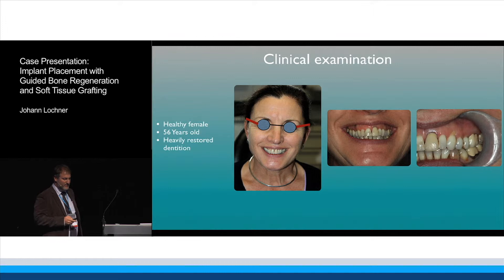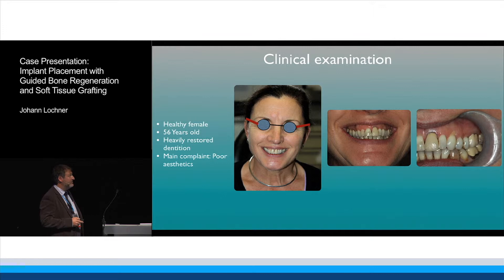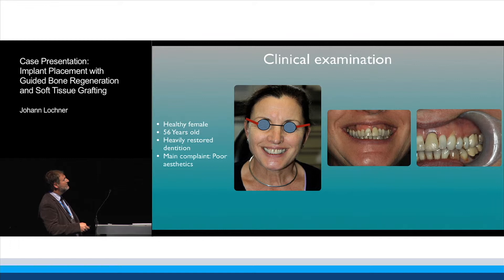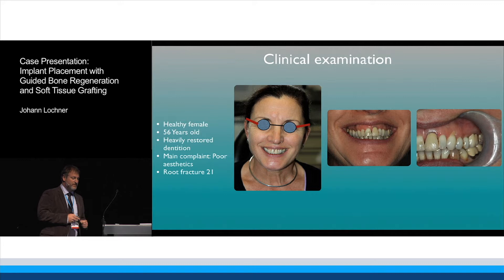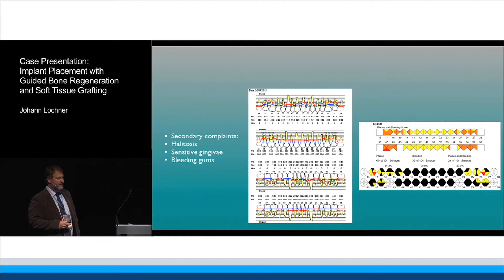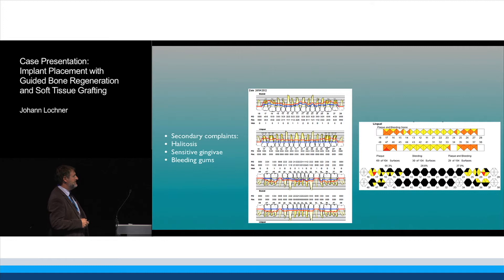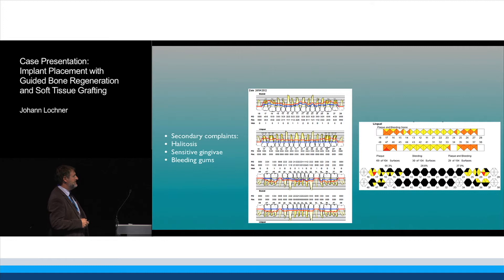Case Presentation: Implant Placement with GBR and Soft Tissue Grafting | Johann Lochner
ITI Academy Congress Lecture Preview: Case Presentation: Implant Placement with Guided Bone Regeneration and Soft Tissue Grafting by Johann Lochner.